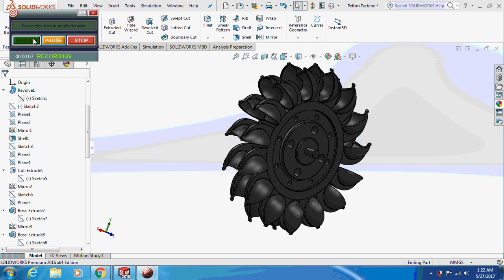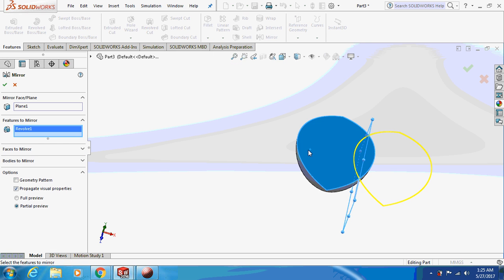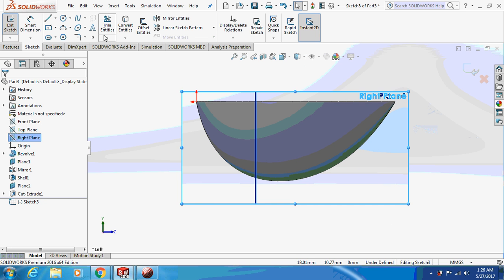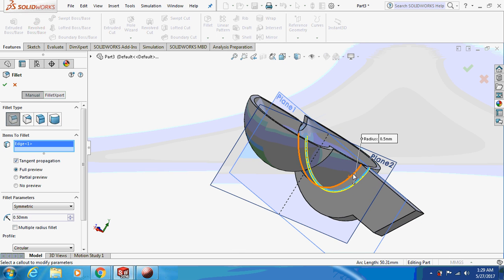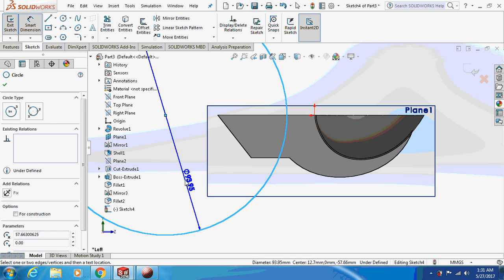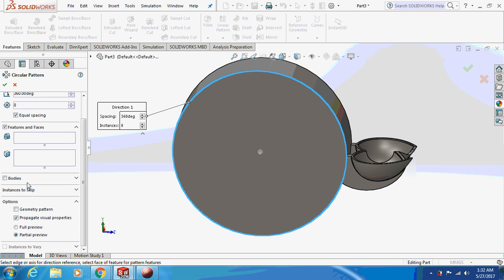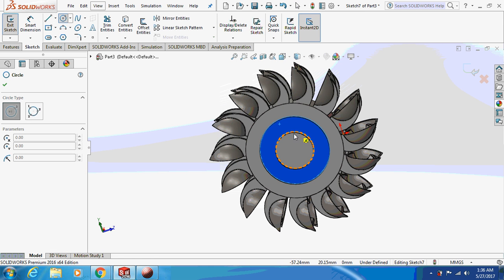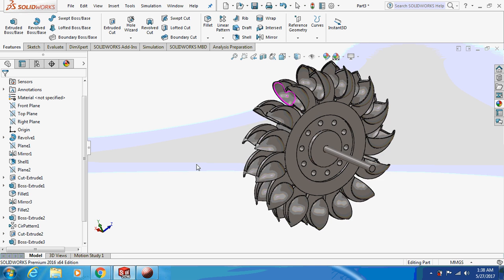Solidworks Tutorial | How to design a Pelton turbine in Solidworks?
Hello friends, the above video shows the tutorial for the design of a Pelton turbine.
Basic working:
When a high speed water jet injected through a nozzle hits the buckets of pelton wheel;it induces an impulsive force.This force makes the turbine rotate.The rotating shaft runs a generator and produces electricity. In short, pelton turbine transforms kinetic energy of water to rotational energy.
More detailed explanation on Instagram page (link given below).

If you have any question feel free to put it in the comment box below ,Thankyou.